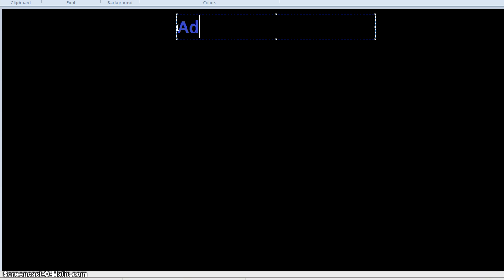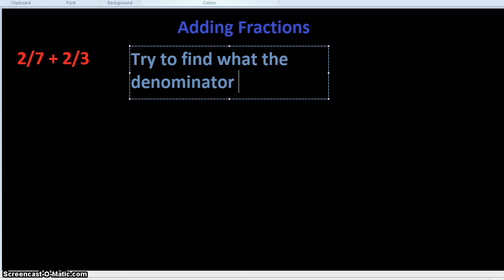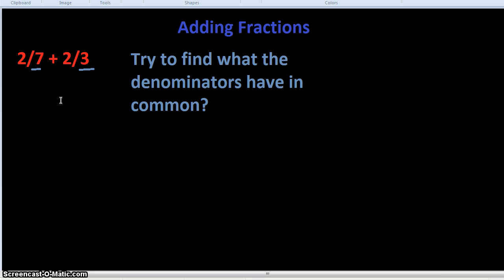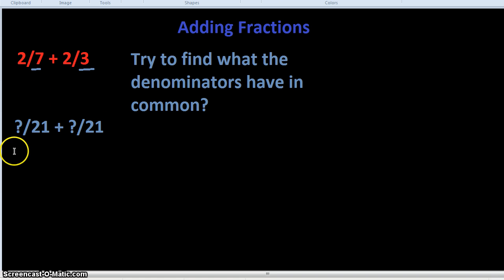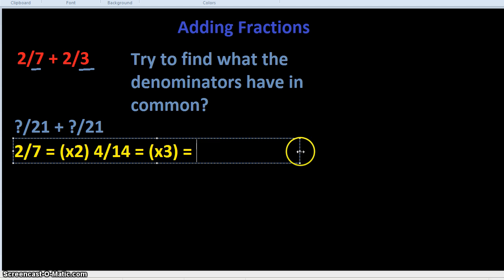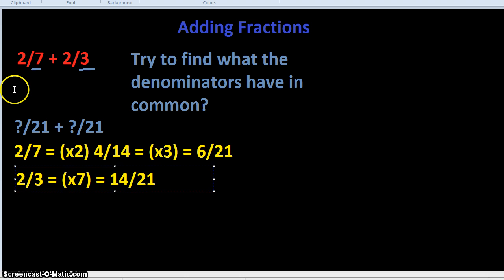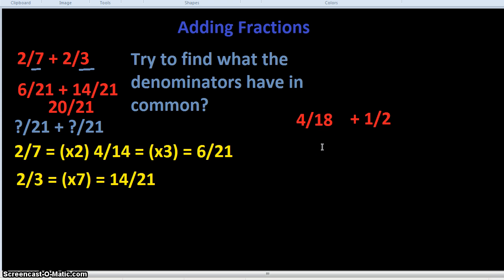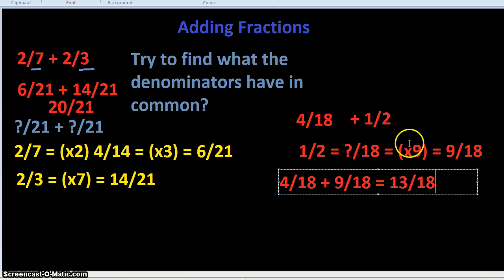GCSE: Adding Fractions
A nice way of adding or subtracting fractions.

Covering Page 2 of the CGP Mathematics Textbook.